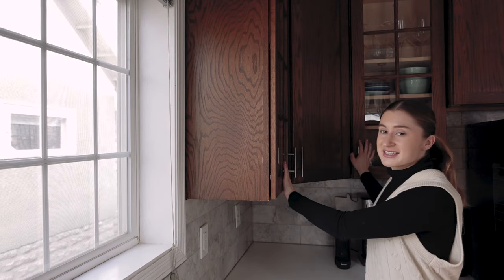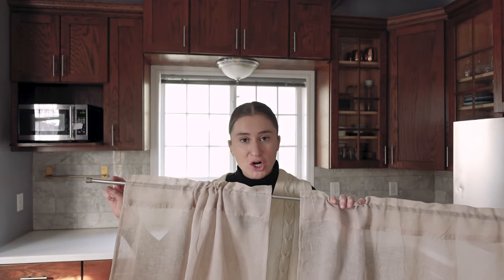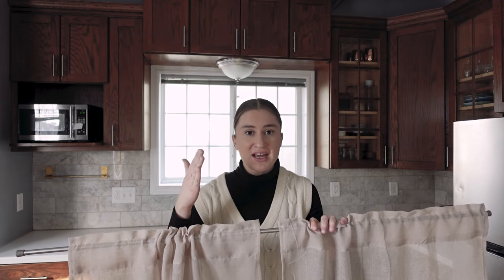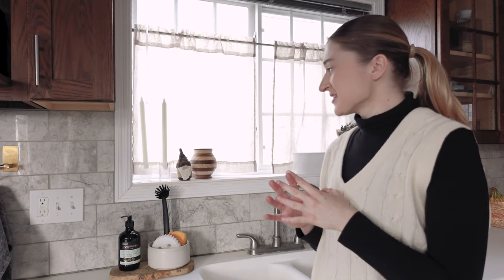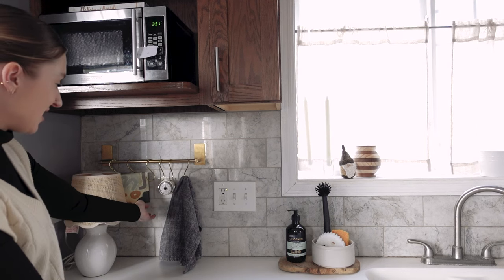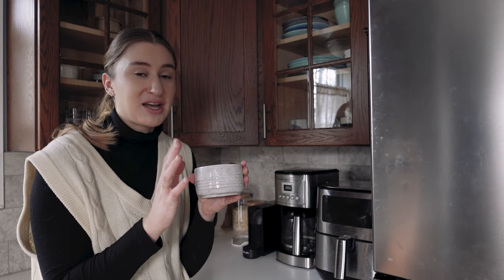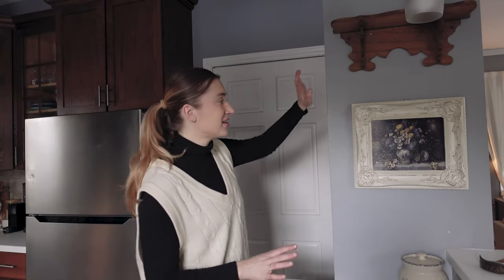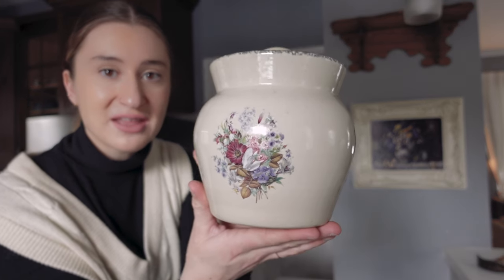Transforming a Rental Kitchen on a Budget: Before & After Decorating!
Welcome to my rental kitchen mini makeover! 🏠✨

In this video, I'll show you creative and budget-friendly ways to spruce up your rental kitchen without making permanent changes. From peel & stick deco to stylish countertop accessories and clever storage solutions, I'll share tips to add personality and functionality to your kitchen while respecting your lease agreement.

🔗 LINKS
Favorite Amazon Home Finds